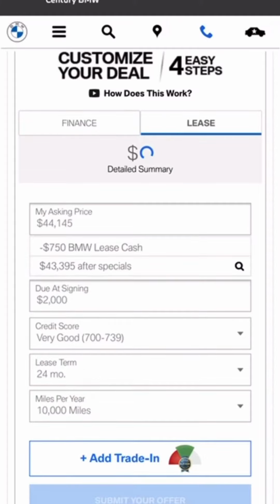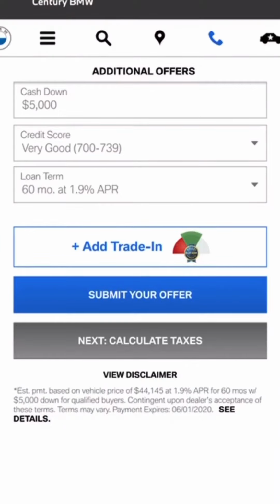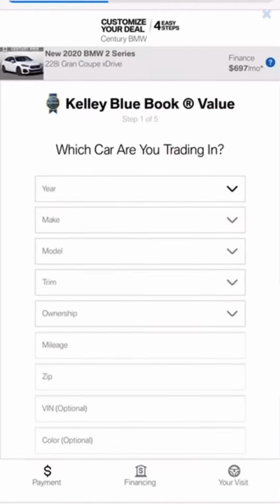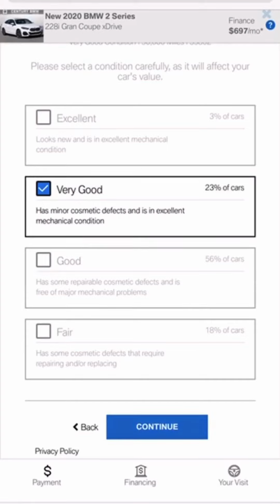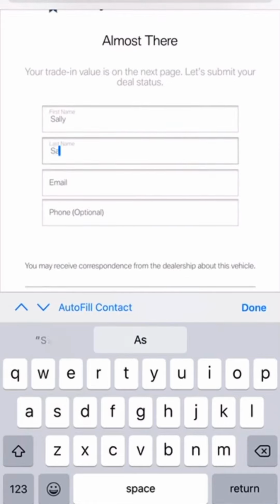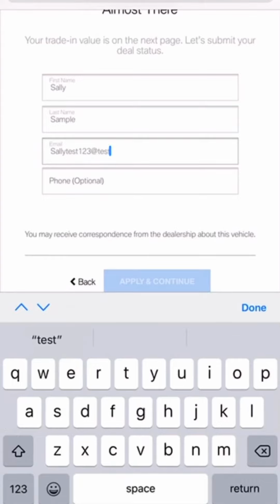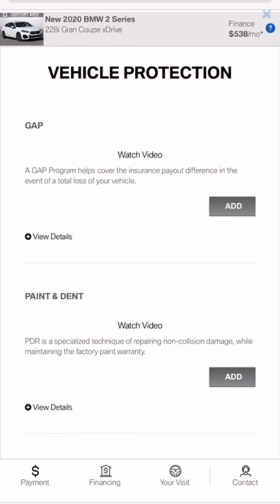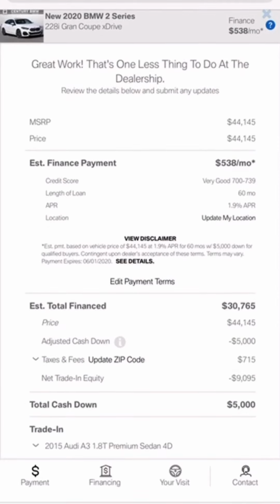Build Your Own BMW Deal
How to use the build your own deal function on the website